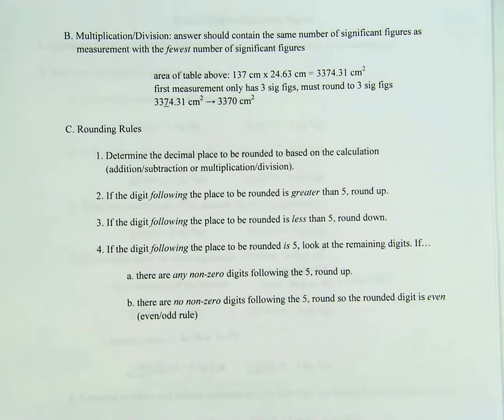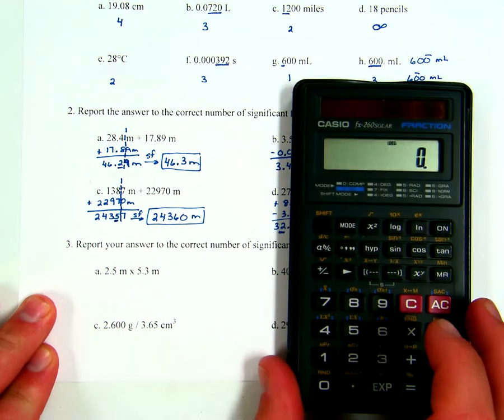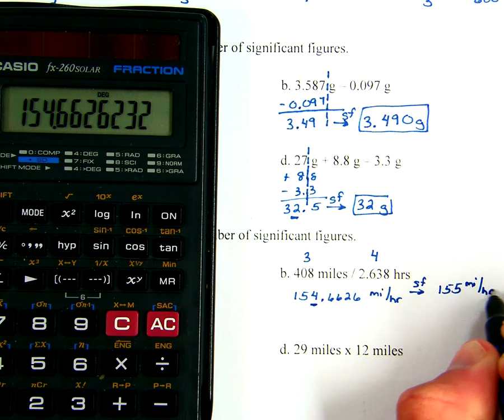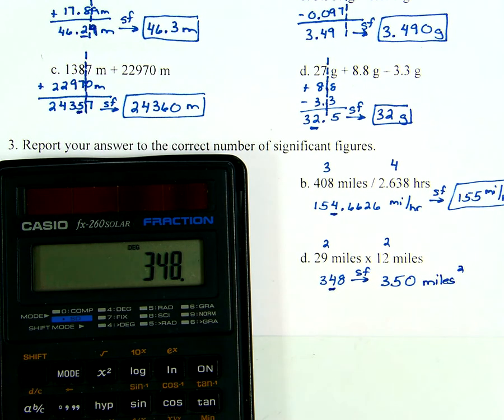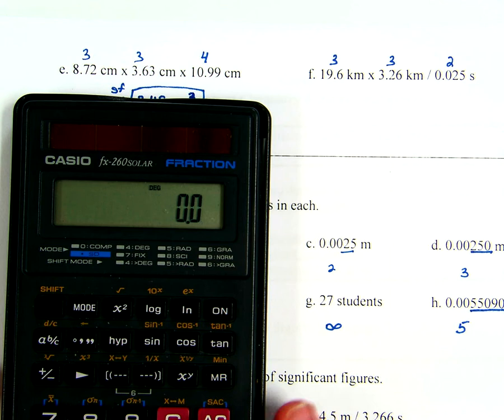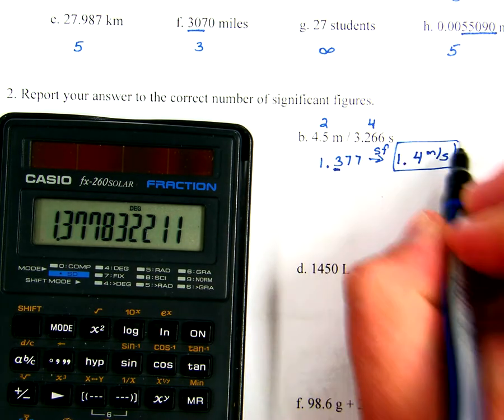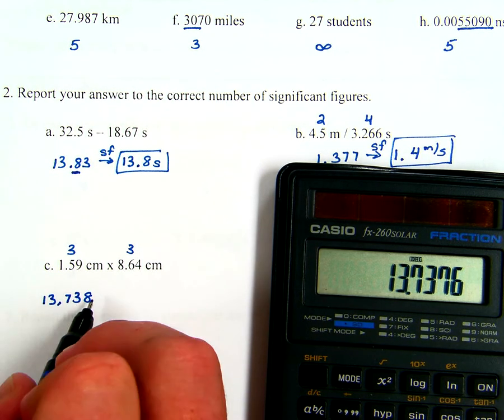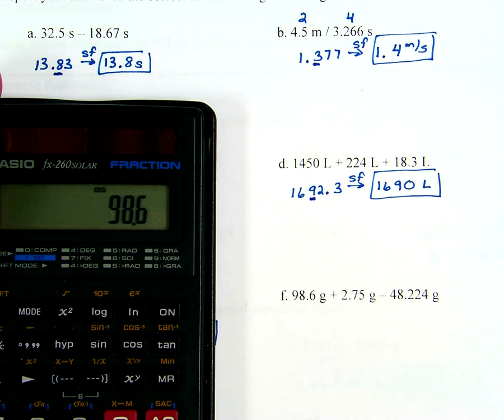Chem: tools of chem4b sig figs2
Significant figures in multiplication and division calculations.